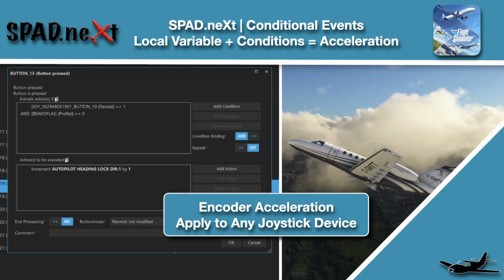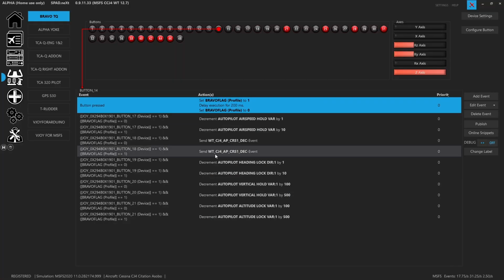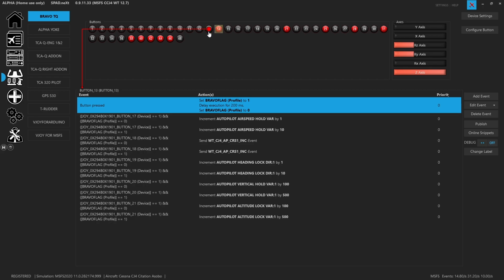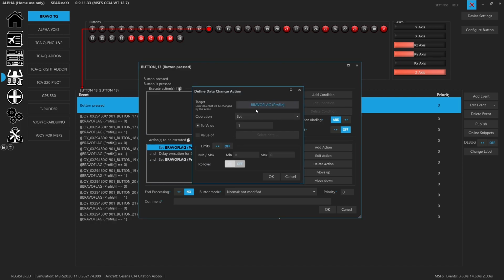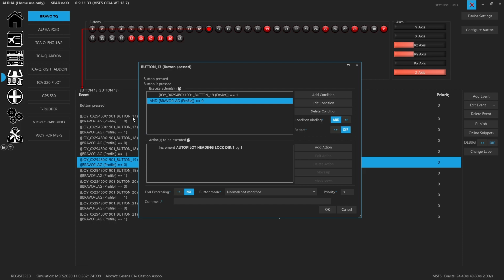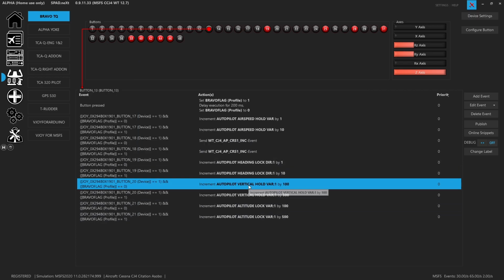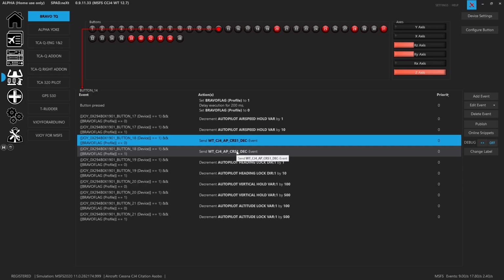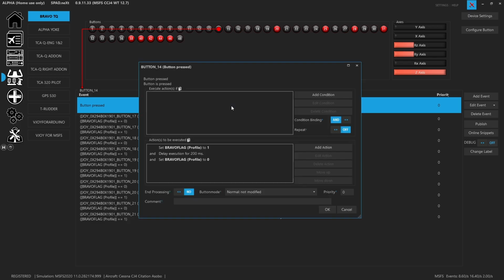(MSFS) SPAD.neXt | Conditional Event and Acceleration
Using SPAD.neXt we will create out own Acceleration for an Encoder by using Conditions and Local Variables.

We will create a timer that will make sure when we spin the knob fast it will send higher values while spining slow will increment the smaller values!

00:00 - Intro
00:23 - Previous Bravo Config
00:46 - Heading Acceleration Demo
01:27 - Altitude Acceleration Demo
01:50 - SPAD.neXt Configuration
02:39 - Making Local Variable
03:10 - Acceleration Timer Creation
03:38 - Multiple Conditon Events
05:57 - Copy Paste and Edit CCW Events
07:21 - Adjusting Acceleration Timeout
07:43 - Outro